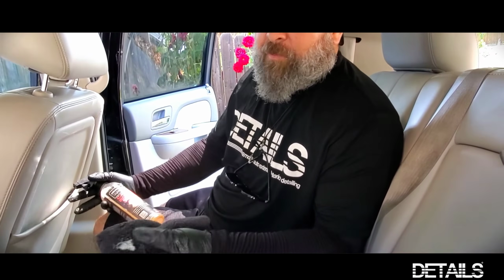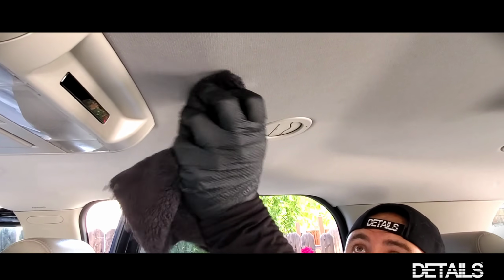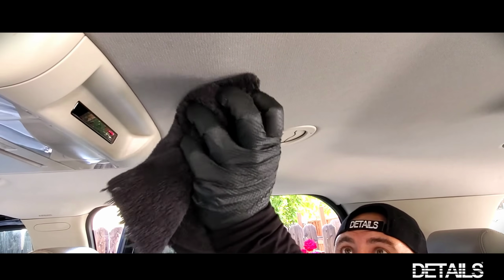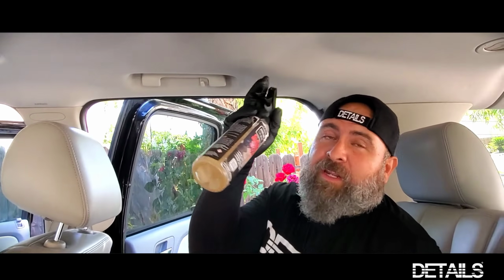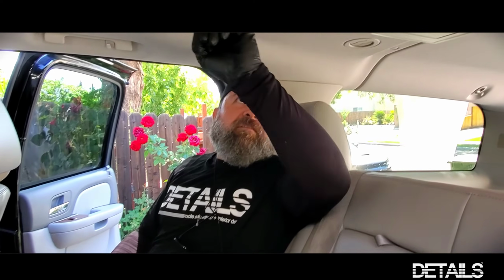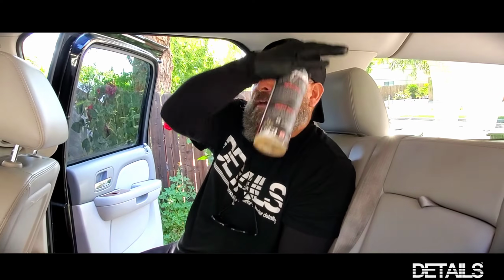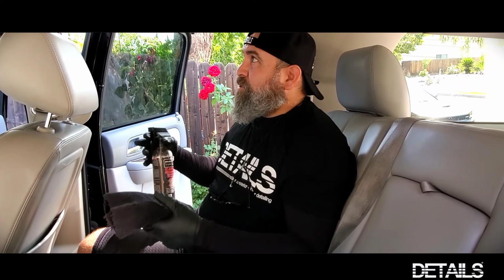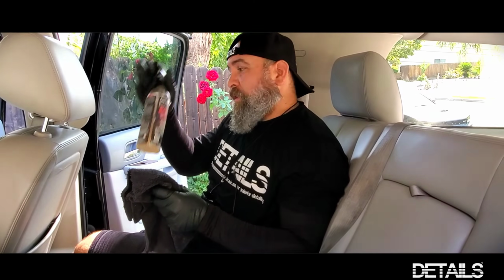How do we clean headliners?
Step by step headliner method.